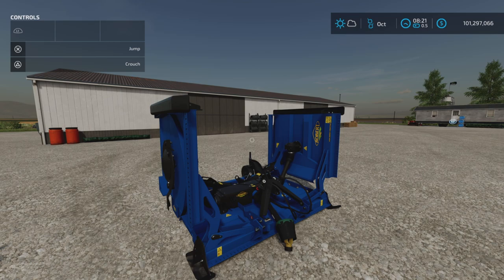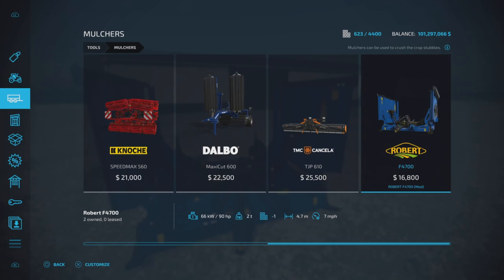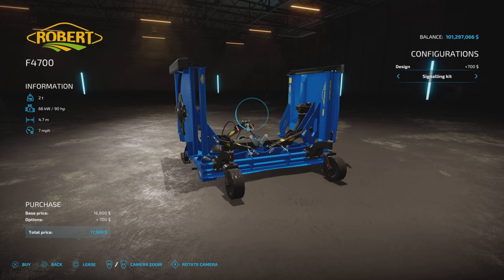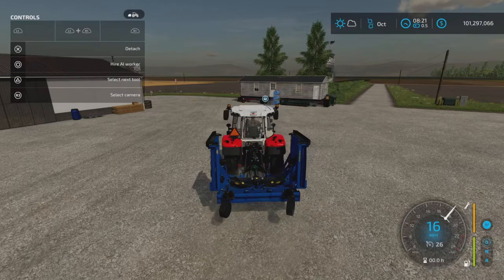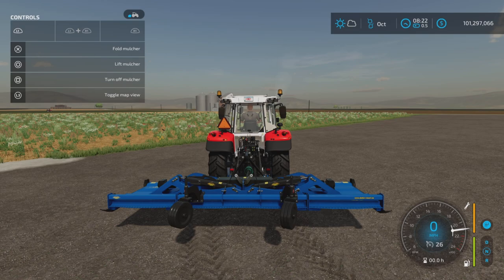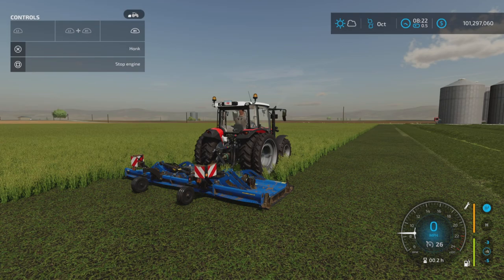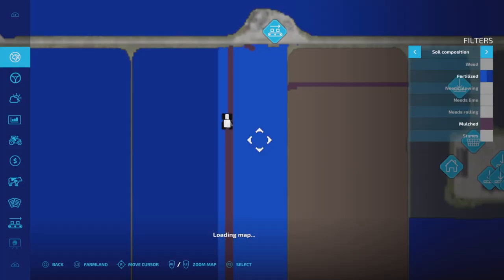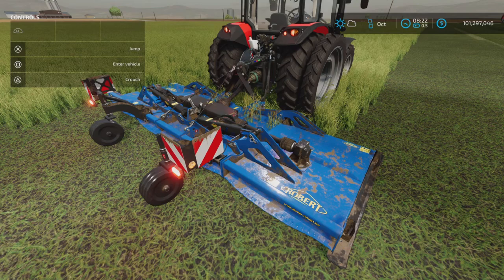Robert F4700 / Mod for all platforms on FS22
ROBERT F4700
By: paulo5090r